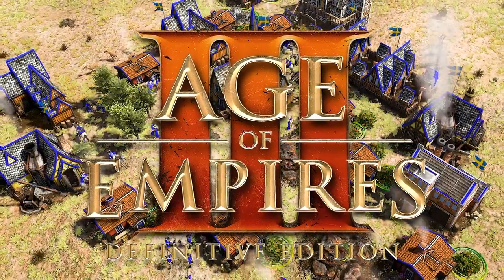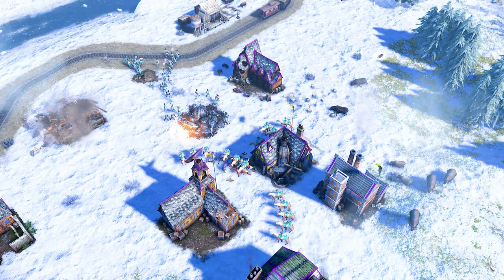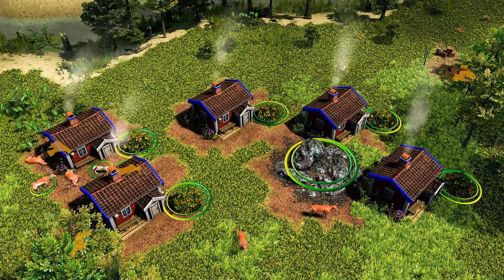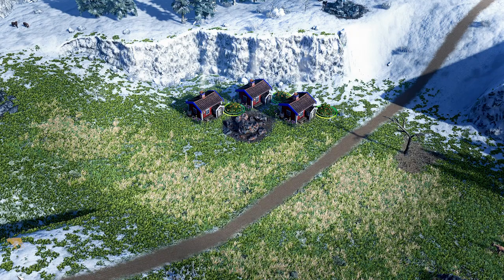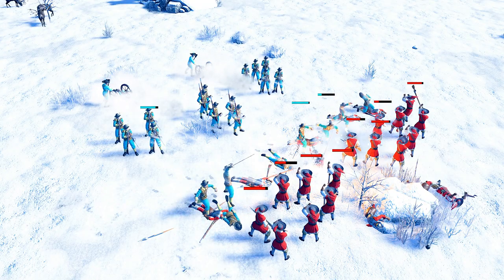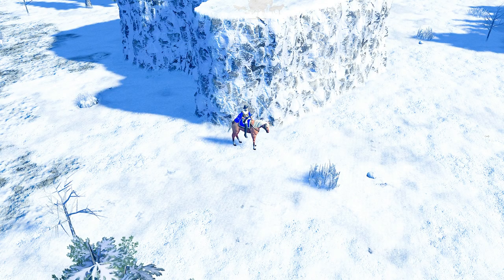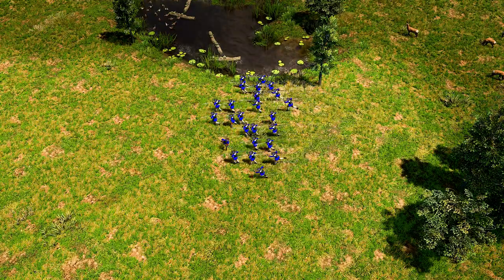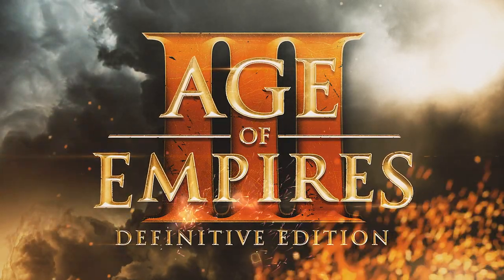Age of Empires III: DE Overview: The Swedes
Introducing the SWEDES! Having joined the lineup in the Definitive Edition, the Swedes are unsurpassed in their use of military technologies, and rely on powerful mercenary soldiers to mix up their army composition from traditional European forces! Here are some tips on where to start with the civ in Age of Empires III: Definitive Edition!